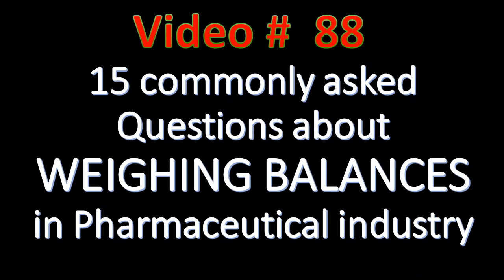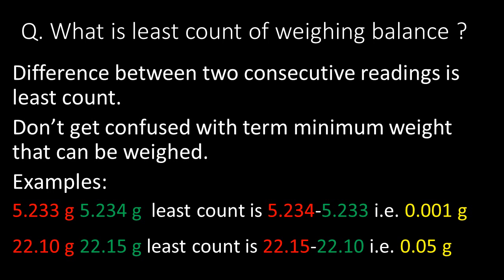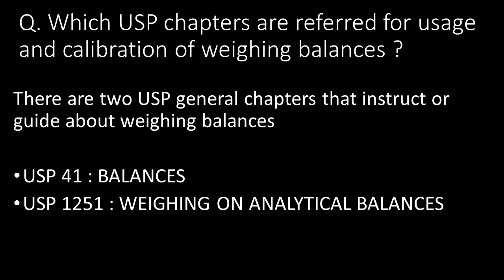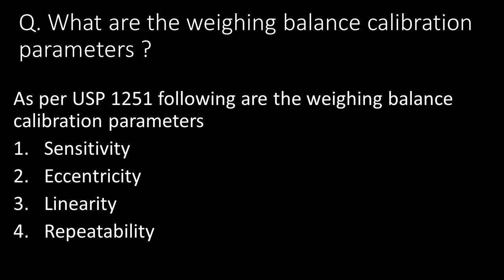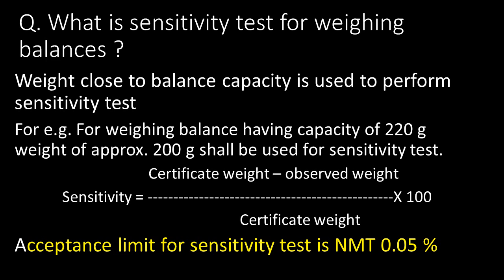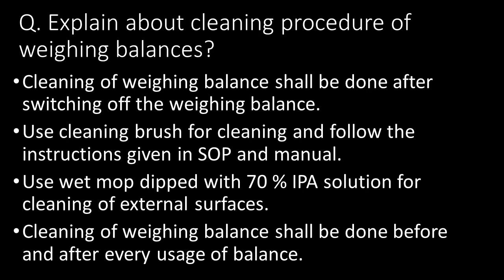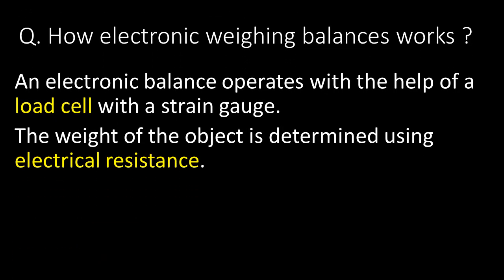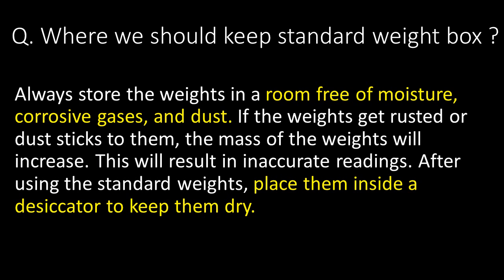Weighing balances used in Pharmaceutical industry l Basic and Important Questions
You may like this
Questions covered about weighing balances used in pharma industry.

Q. What is least count of weighing balance ?
Q. Where we should install weighing balance ?
Q. Which USP chapters are referred for usage and calibration of weighing balances ?
Q. What is air bubble adjustment and why it is done?
Q. When we should qualify / calibrate  weighing balance?
Q. What are the weighing balance calibration parameters ?
Q. What is reason to perform repeatability test ?
Q. How accuracy of weighing balance is checked.
Q. What is sensitivity test for weighing balances ?
Q. What is eccentricity test for weighing balances ?
Q. Explain about cleaning procedure of weighing balances?
Q. What should be part of SOP for weighing balance ?
Q. How electronic weighing balances works ?
Q. What are the initial checks that needs to be done prior to usage of weighing balance ?
Q. Where we should keep standard weight box ?